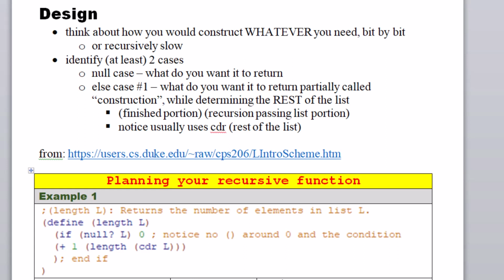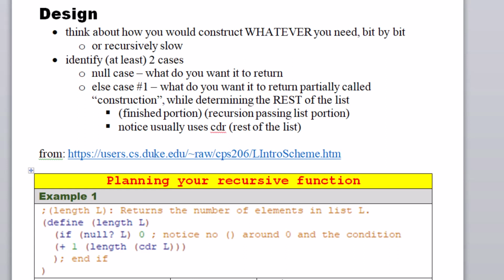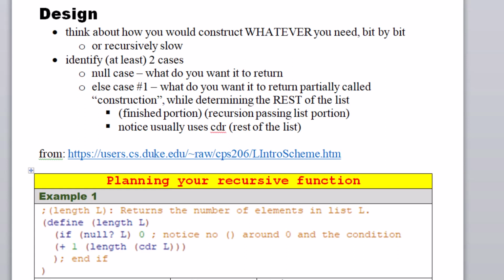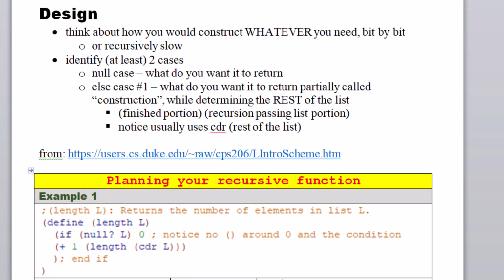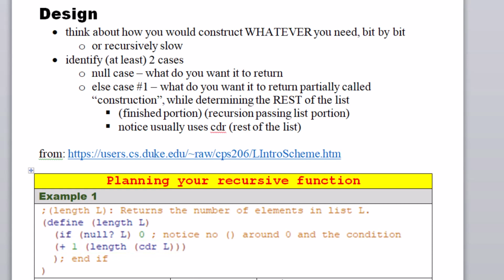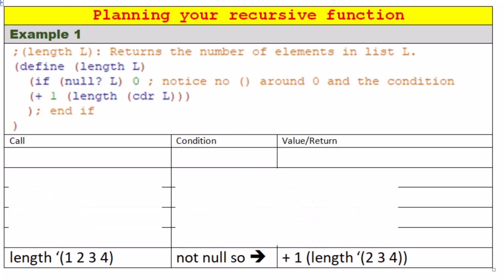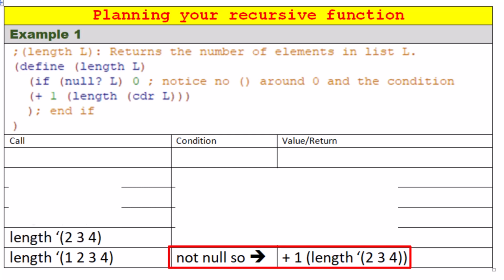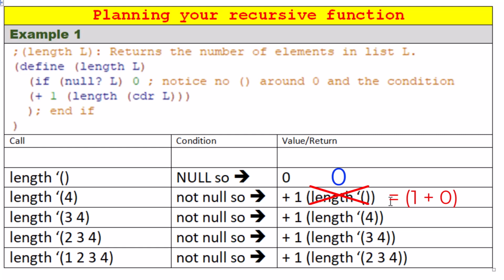21 - Recursive List Function Construction - Part 1